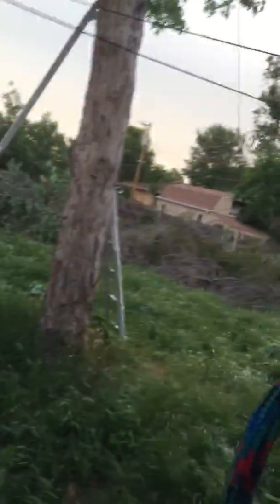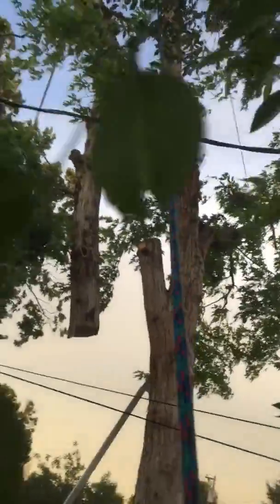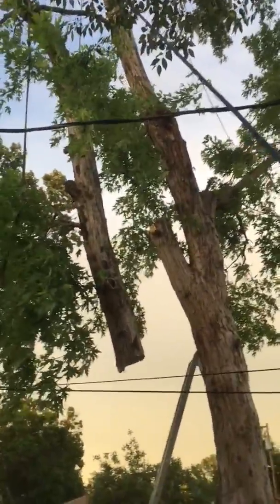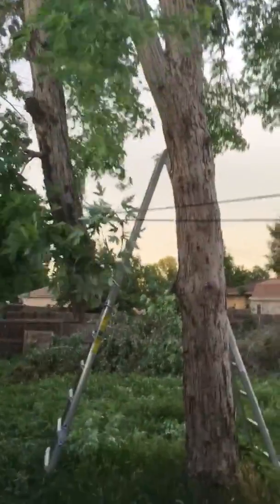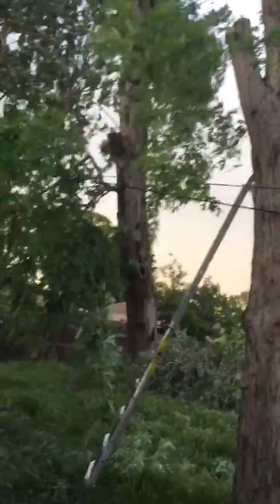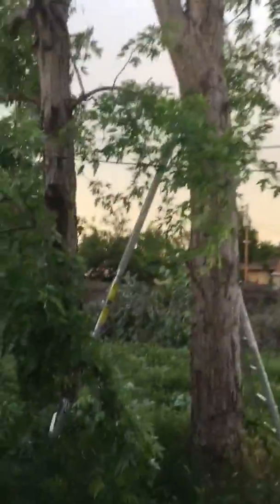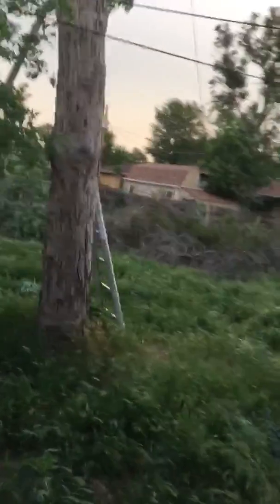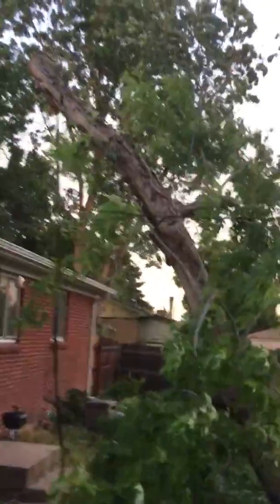Big daddy branch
Yay! I didn't break anything...yet